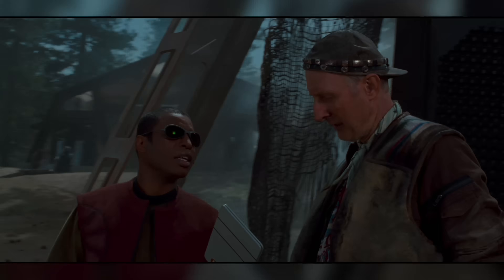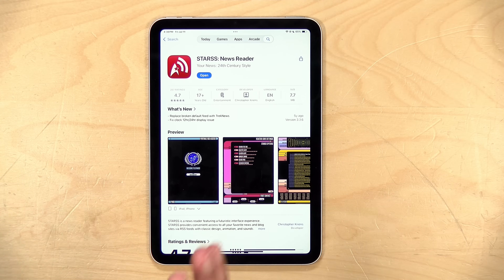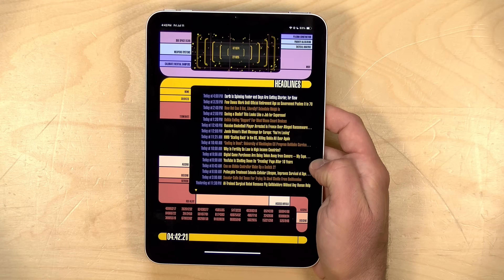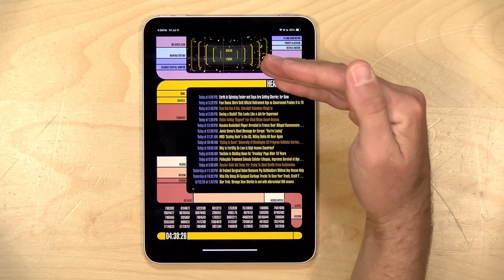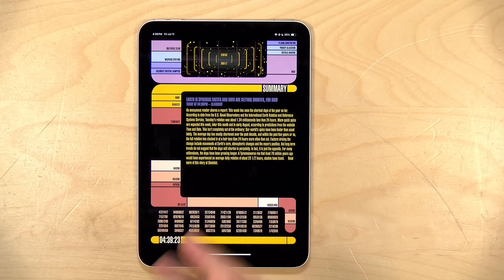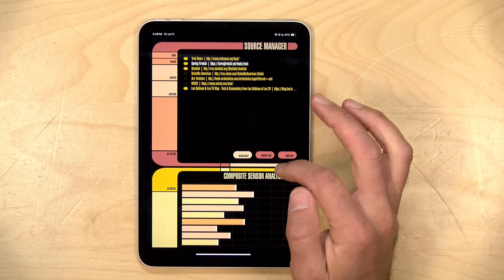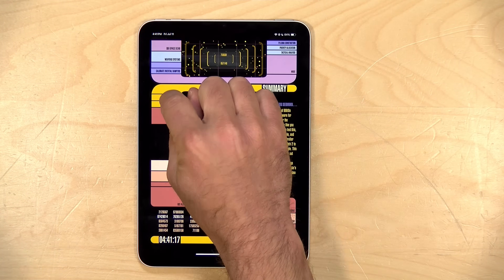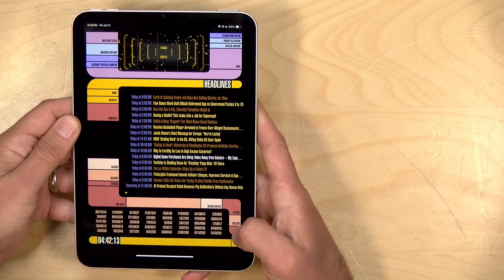Free App Hidden Gem: Starss for iPad - A Star Trek themed RSS news reader!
VIDEO INDEX:
00:00 - Intro
01:49 - What is RSS
02:59 - How STARSS Works
04:09 - Adding RSS feeds
05:33 - Other features
06:37 - Conclusion